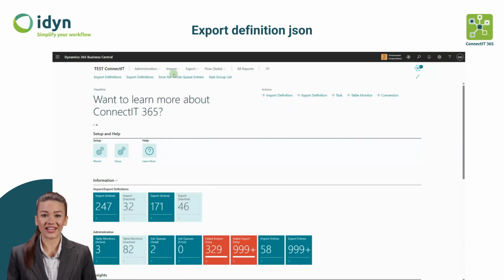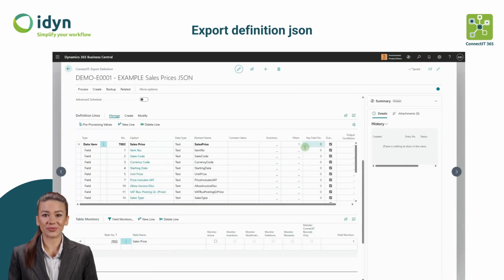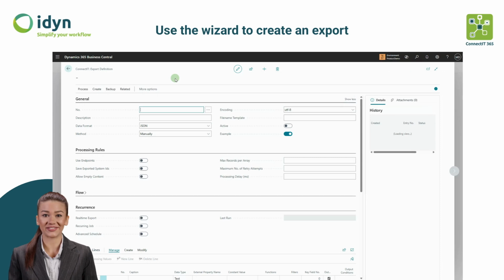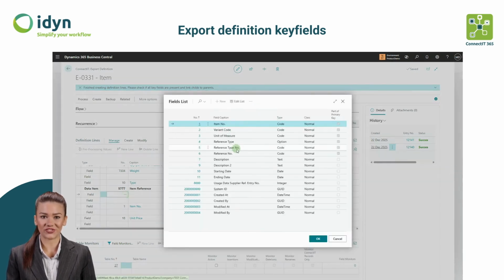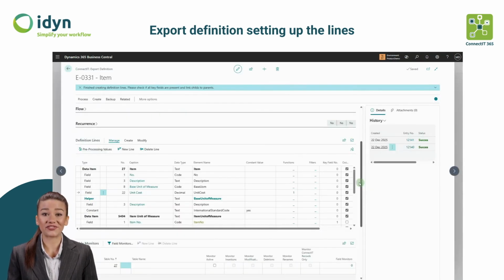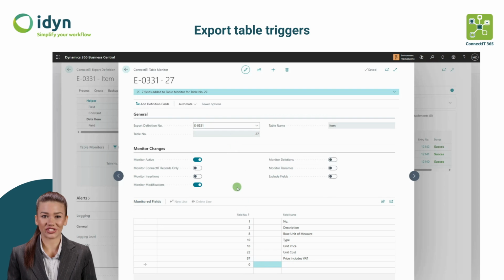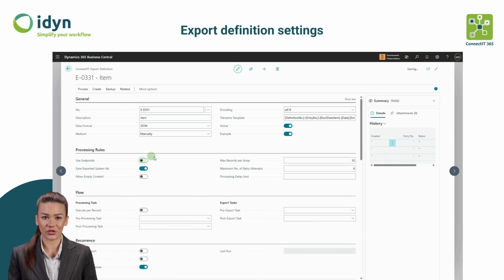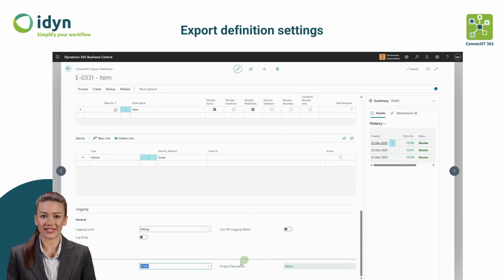ConnectIT 365 Export JSON Training 6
Maximize Efficiency, Minimize Coding: ConnectIT 365 for smooth Data Exchanges from and to Microsoft Dynamics 365 Business Central. ConnectIT 365, the ultimate extension for Microsoft Dynamics 365 Business Central, empowering you to effortlessly create custom system interfaces for seamless communication between your Business Central system and third-party applications without development.

With a wide range of export/import capabilities, flexible data formats and convenient automation features, ConnectIT 365 revolutionizes data exchanges while simplifying setup and maximizing efficiency

No middleware needed!